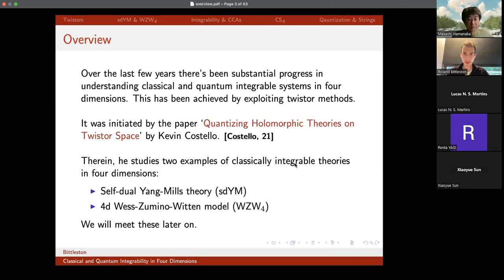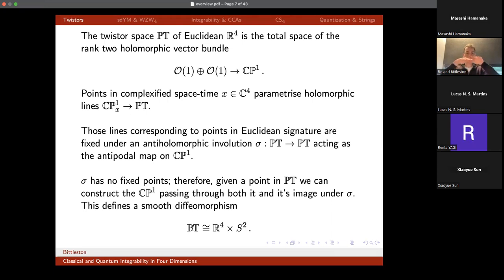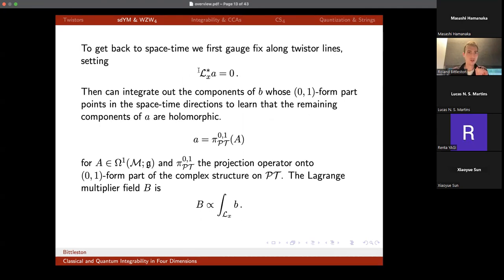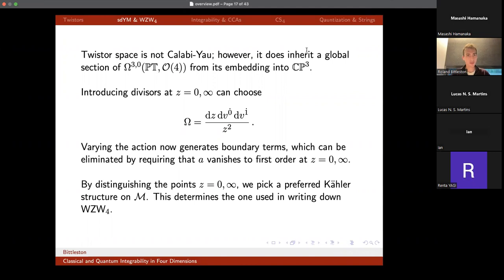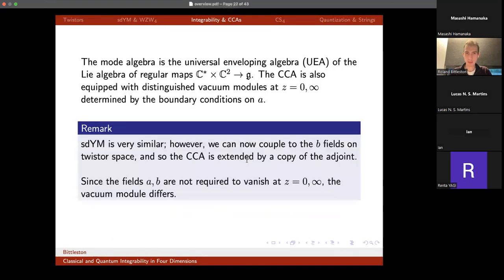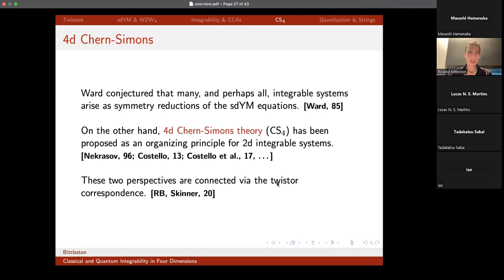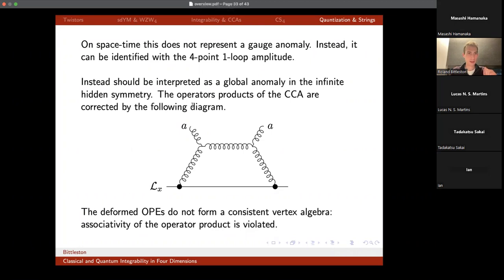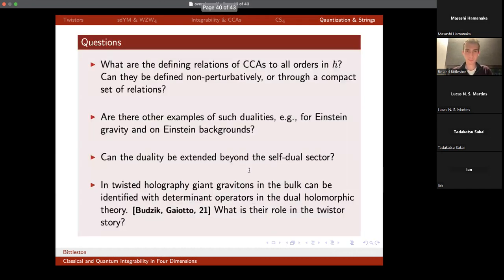Roland Bittleston, ``Overview of Classical and Quantum Integrability in Four Dimensions''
Nagoya Math-Phys Seminar on  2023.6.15
The slide is placed at the Nagoya Math-Phys Seminar homepage.